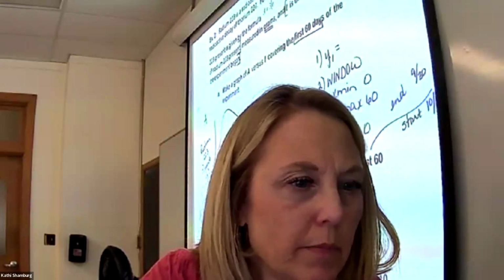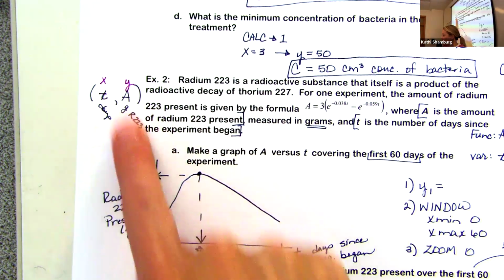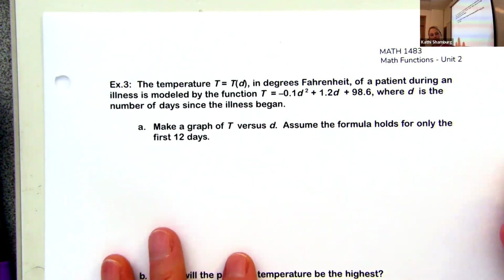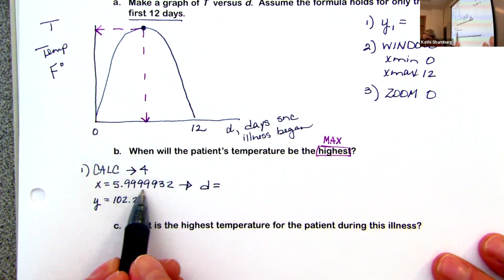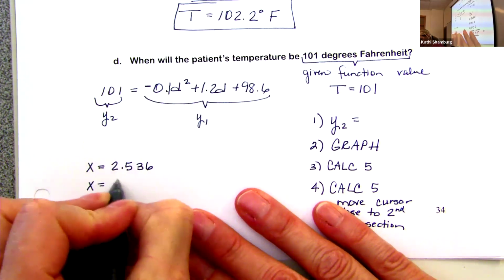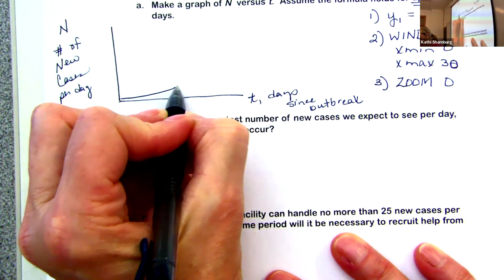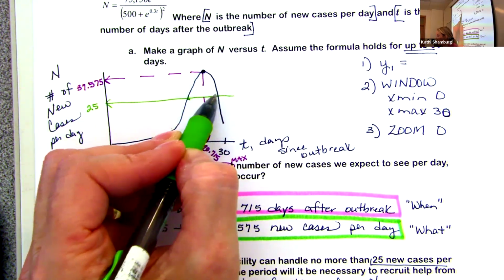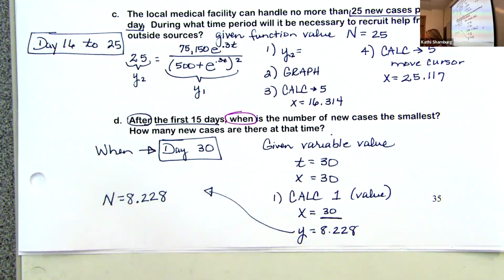Functions 2.6 part 2